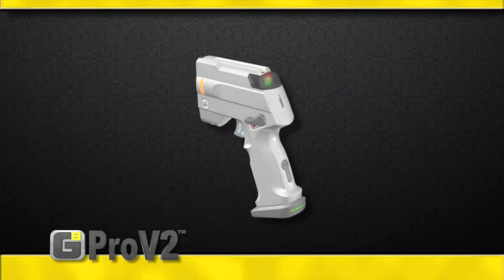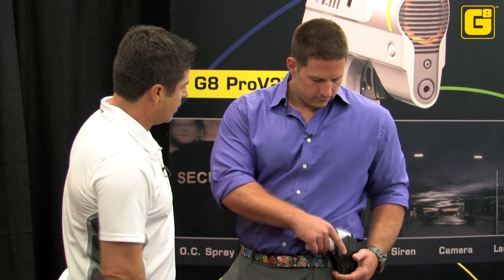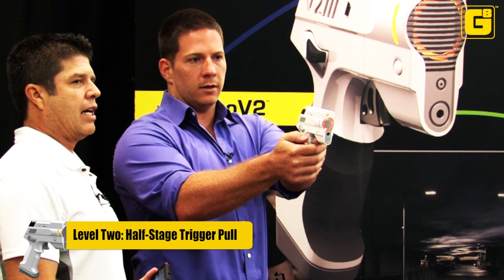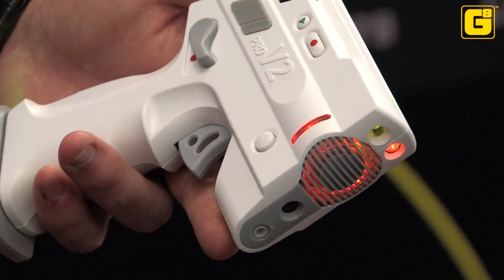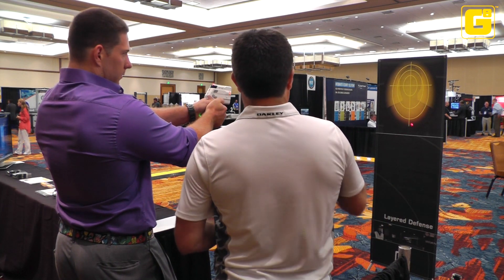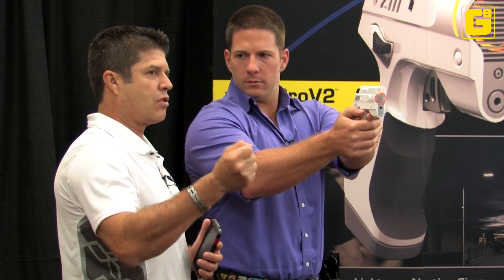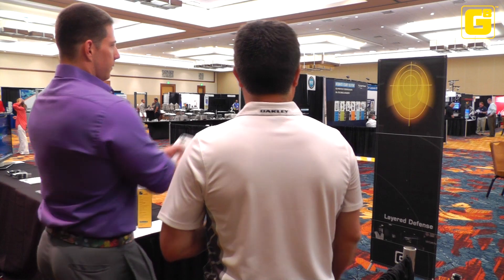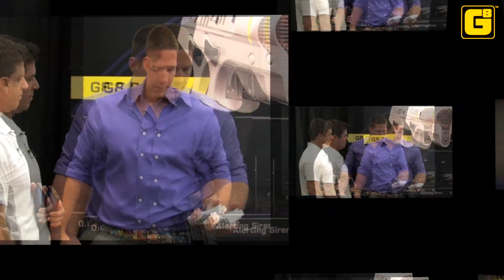Guardian 8 Pro V2 Product Demo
Guardian 8's José Rojas teaches Nick Sundberg of the Washington Redskins how to use the Guardian 8 Pro V2, an enhanced non-lethal defense tool for professionals in the security industry. Watch as we take you through the device's three-level de-escalation system.